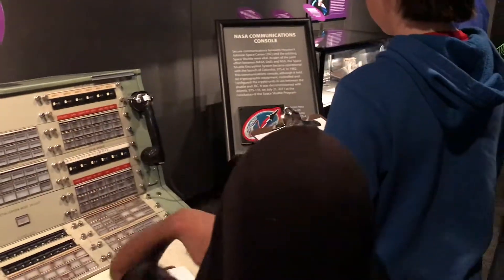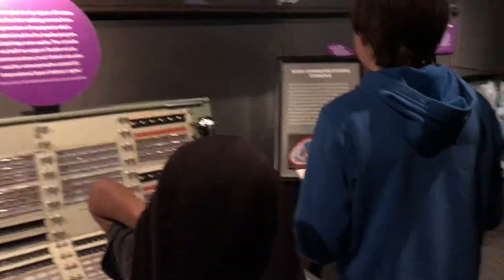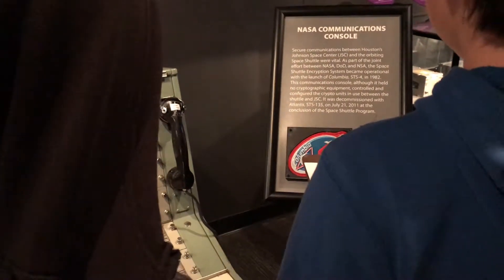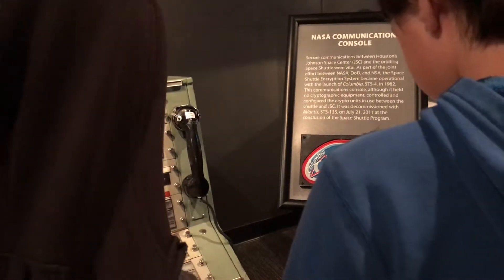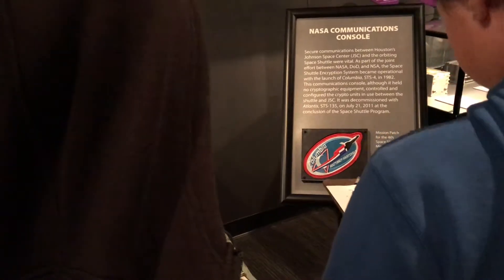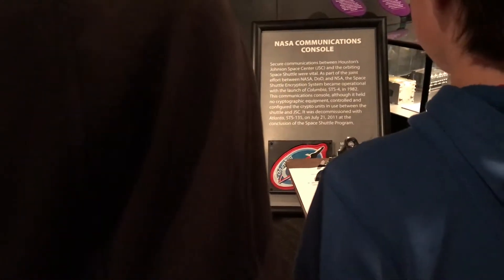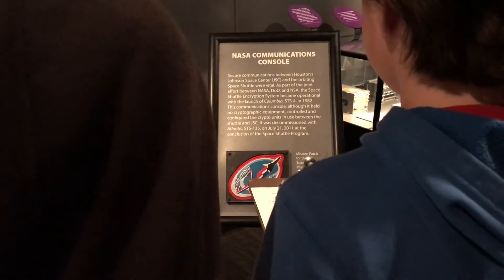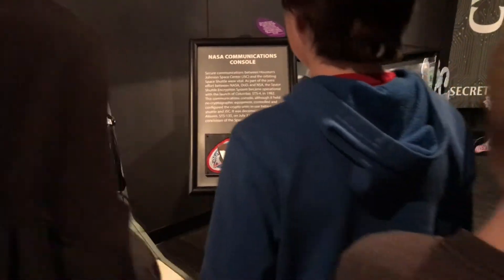History and STEM at the National Cryptologic Museum